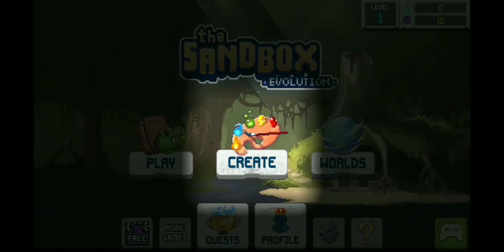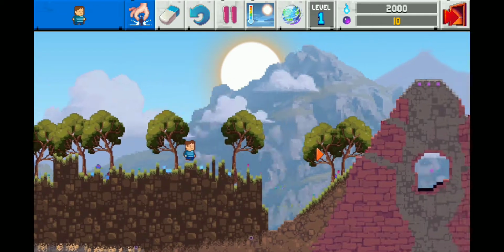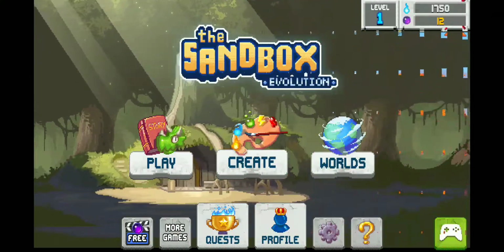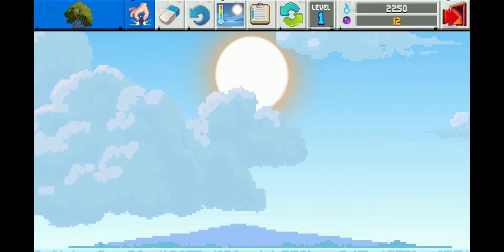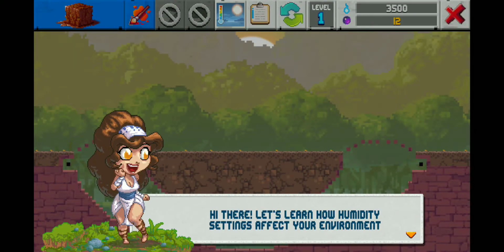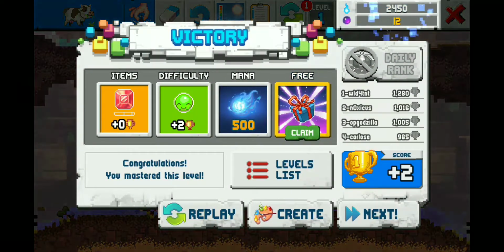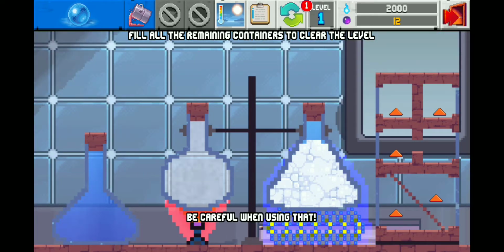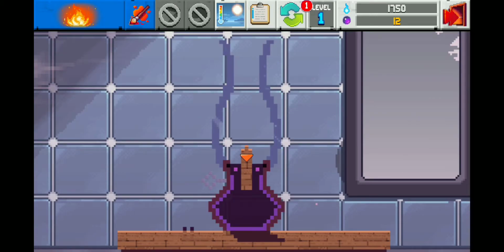Make literally anything! (as long as it's 8bit)